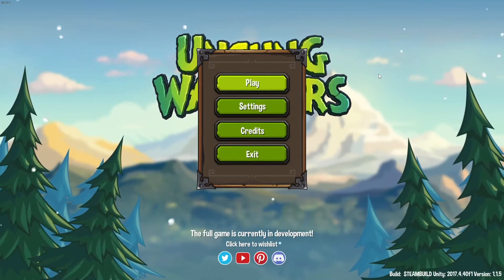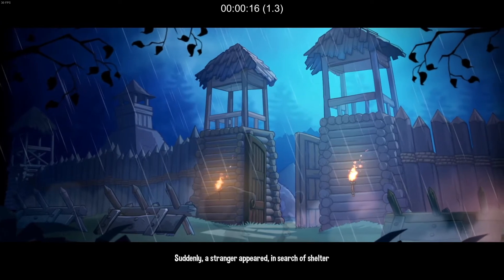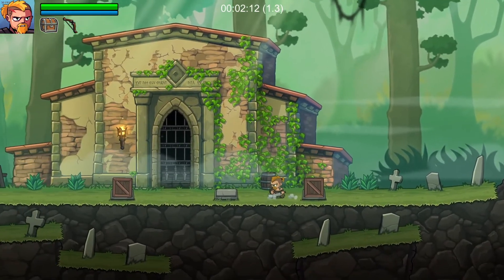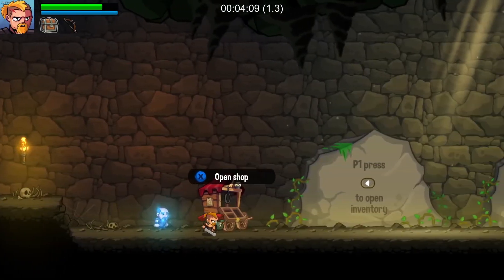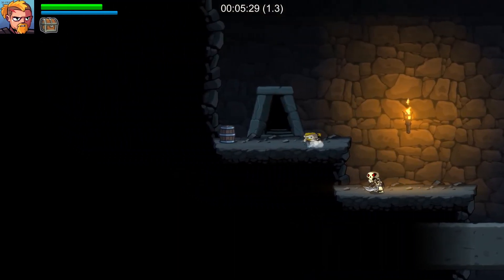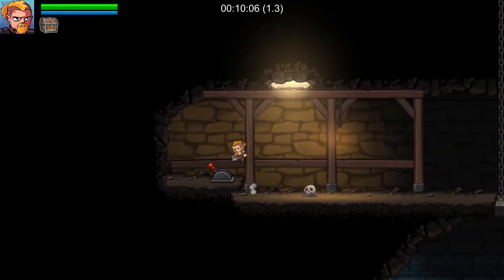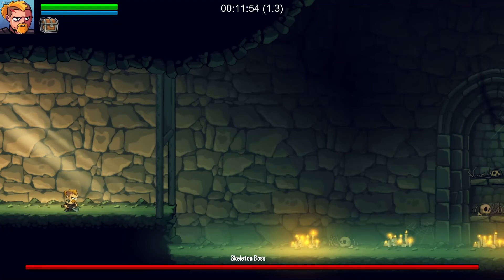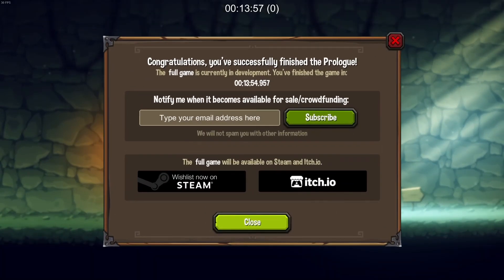Speedrunning Tutorial! - Unsung Warriors - Prologue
The video was quite a ramble, but if you have any questions you can dm me in discord or just ask in the speedrunning channel.